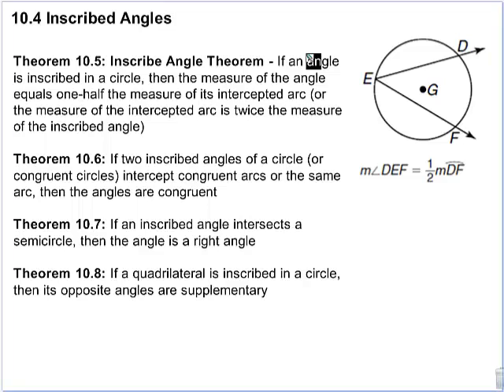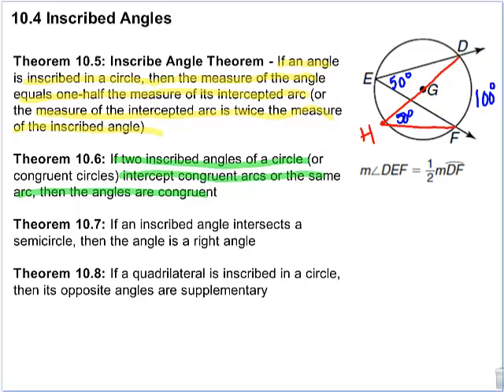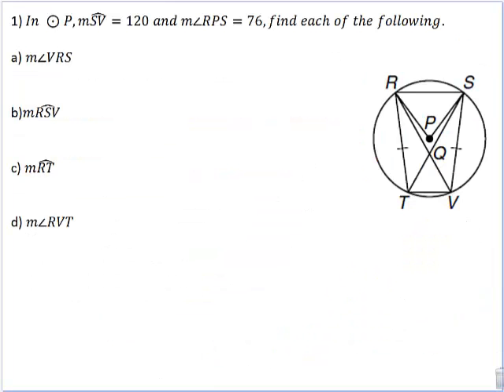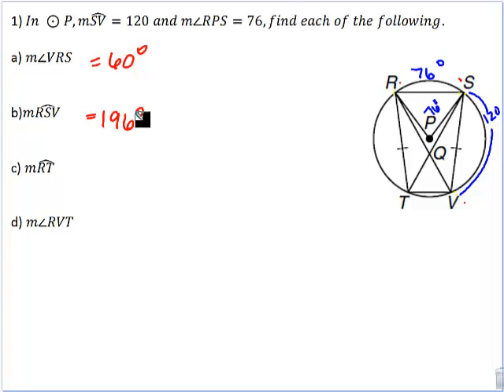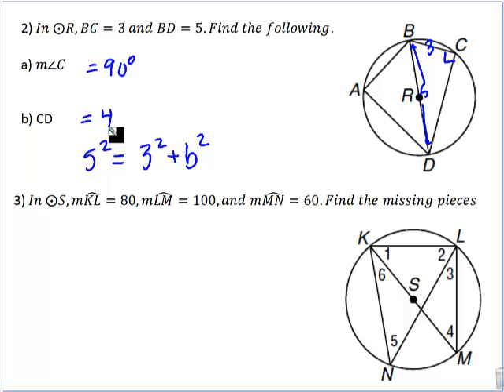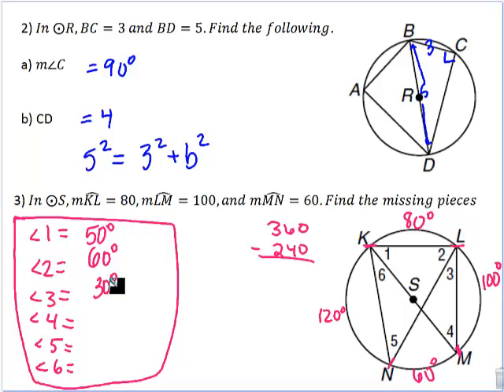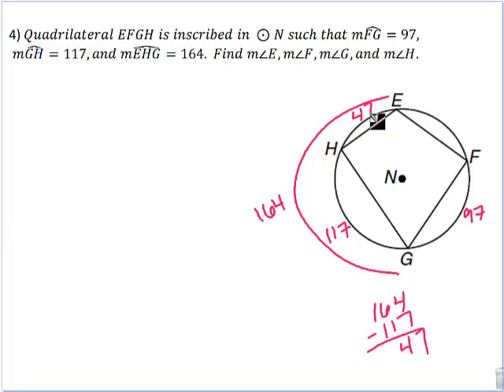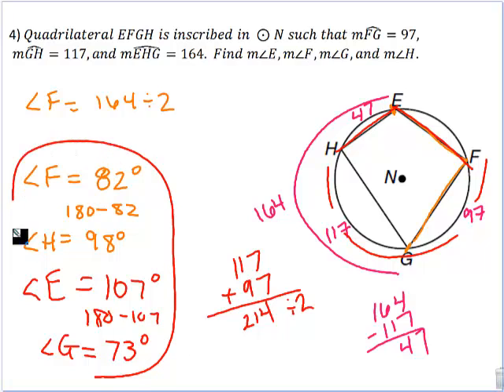10.4 Inscribed Angles